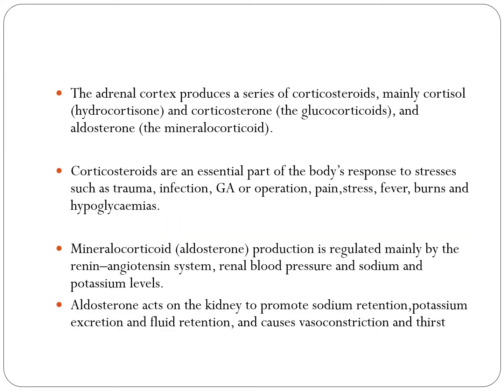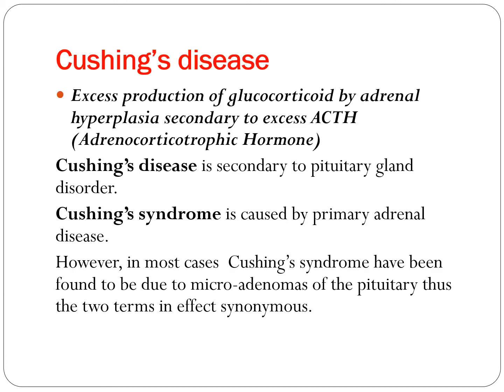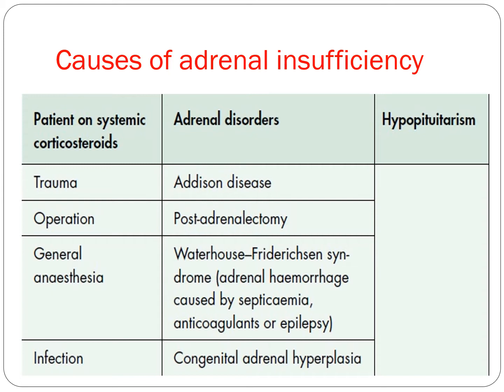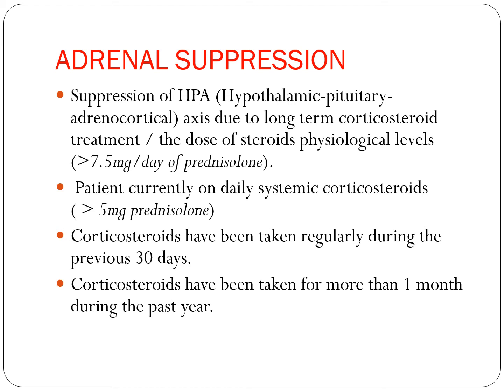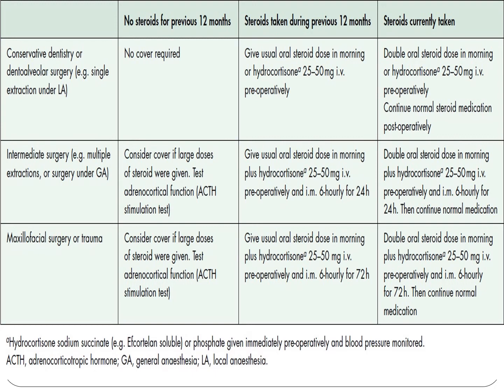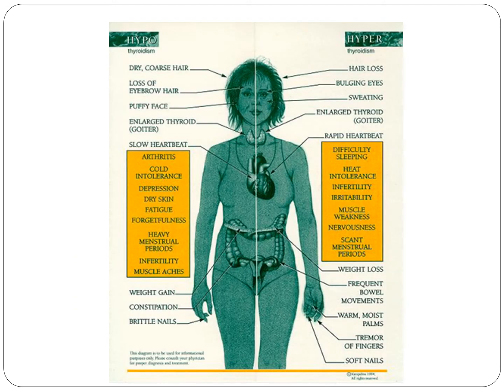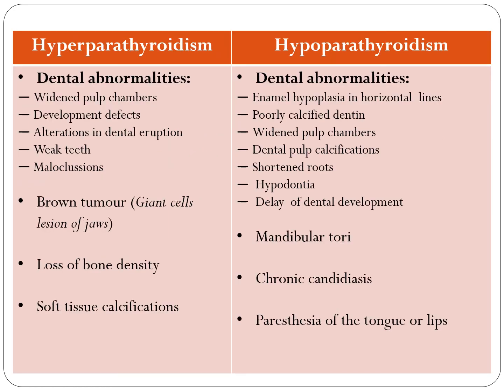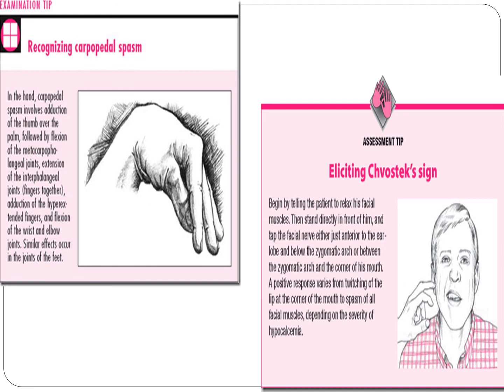Endocrine disorders II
Topic:Endocrine disorders II
Batch:23
Date:13/20/20
Dept:OMFS